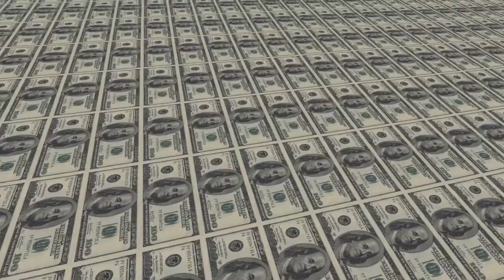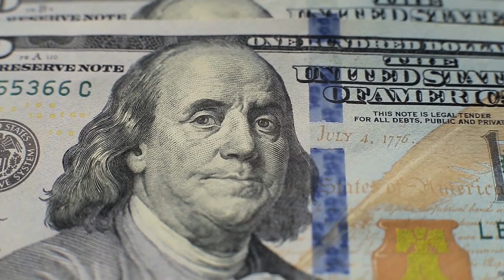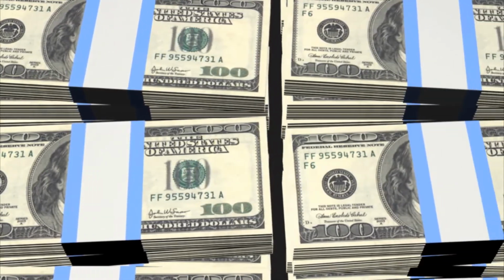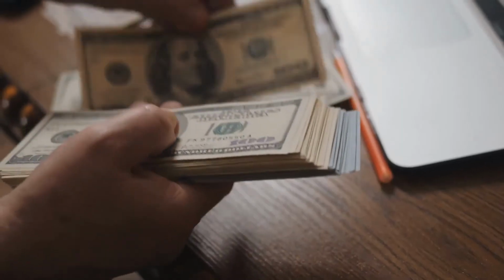Should I Have A Brokerage Account And An Ira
Jason and Diane have Roth IRA accounts. They file their taxes jointly, so there are some important rules they should be aware of. First, anyone who has an IRA needs to be aware of the contribution limits. For a Roth IRA, the annual contribution limit is $5,000 per year. This means that Jason and Diane can each contribute $5,000 to their individual IRAs. The contribution limits may change each year. This is why it is so important to check annually to determine if the limits have been altered. These contribution limits are strict. You will be penalized if you exceed the limits; however, it is recommended that you do contribute the maximum amount allowed.